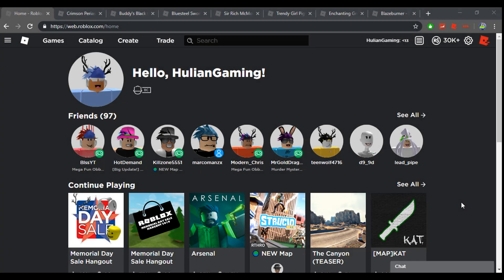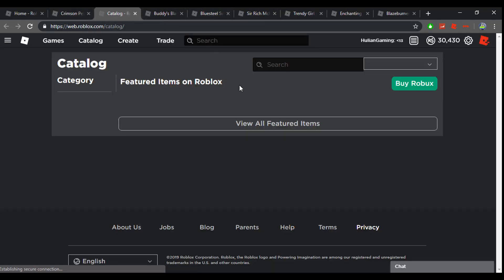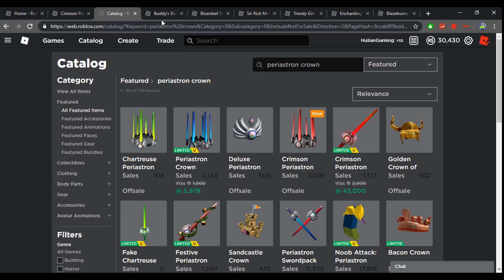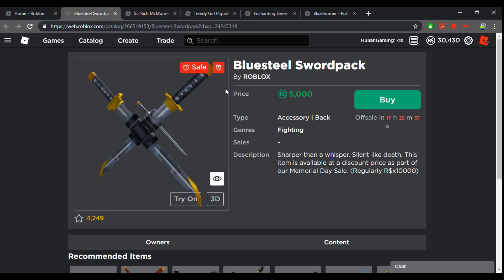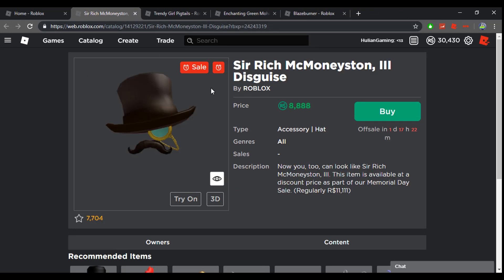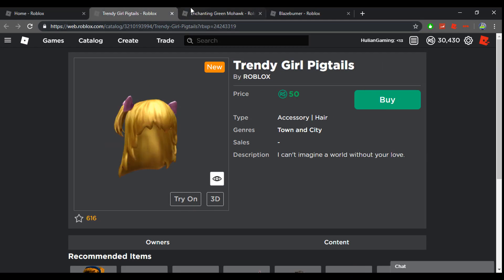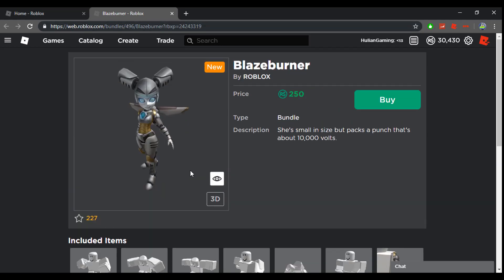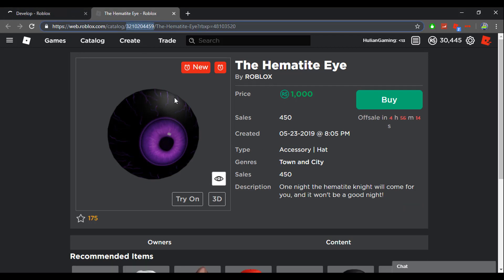HYPED ITEMS! ROBLOX MEMORIAL DAY SALE 2019 REVIEW | DAY ONE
ROBLOX MEMORIAL DAY SALE 2019 REVIEW | DAY ONE (FRIDAY)